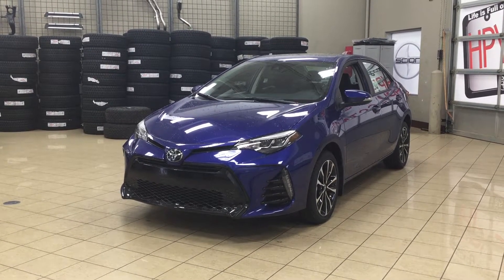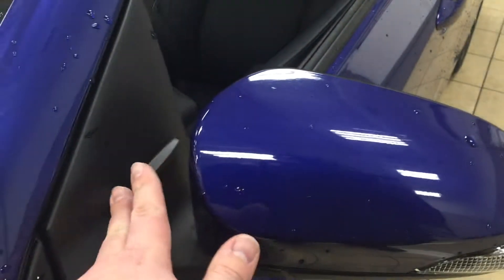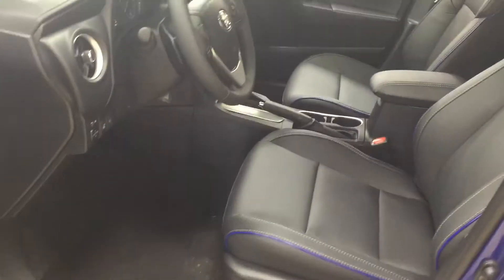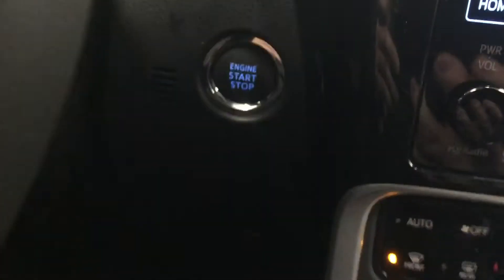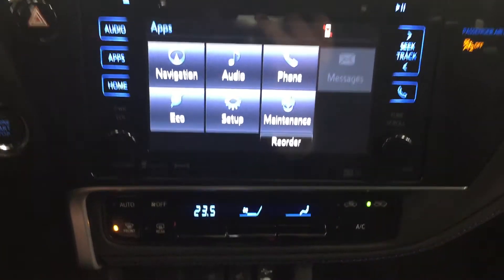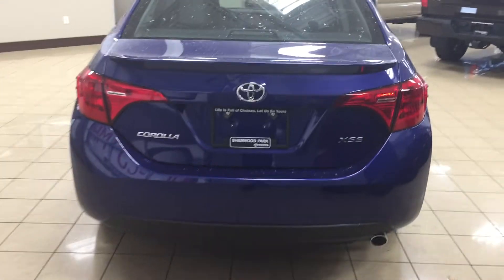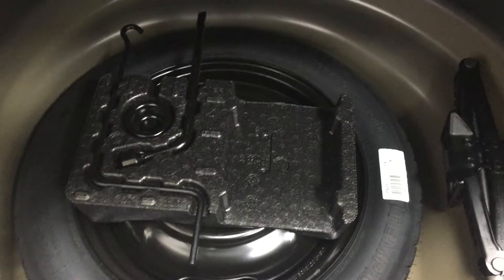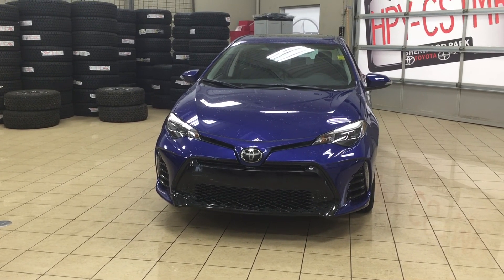2018 Toyota Corolla XSE Review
This is a 2018 Toyota Corolla with CVT Transmission transmission Blue[08W7,Blue Crush Metallic] color and Black interior color.  This video is recorded and uploaded by cDemo Mobile Inspector